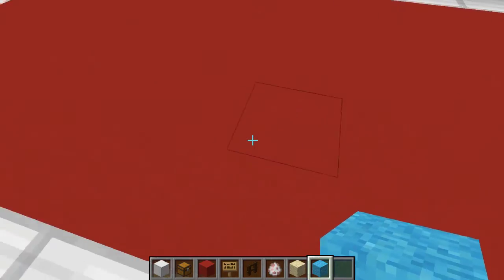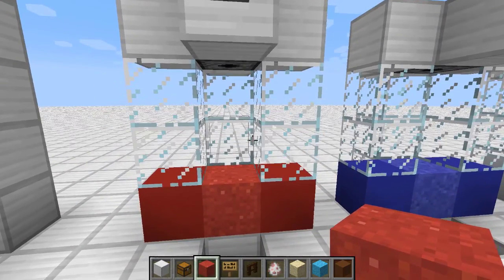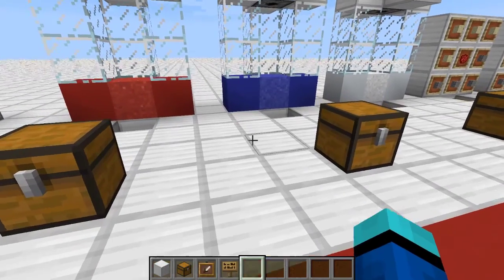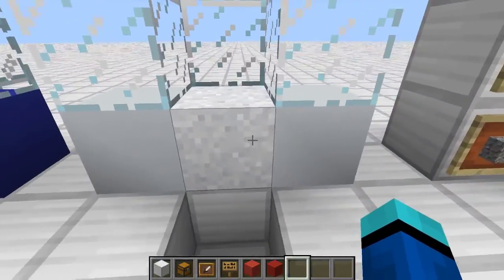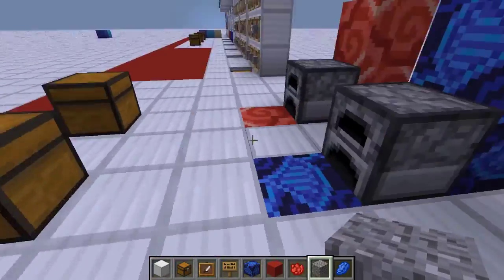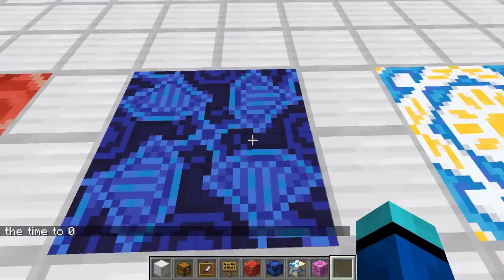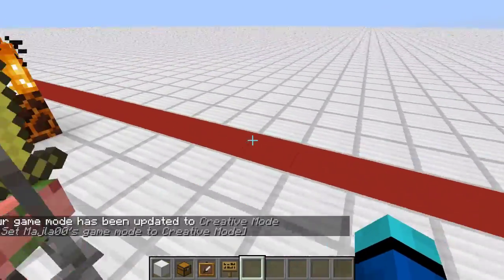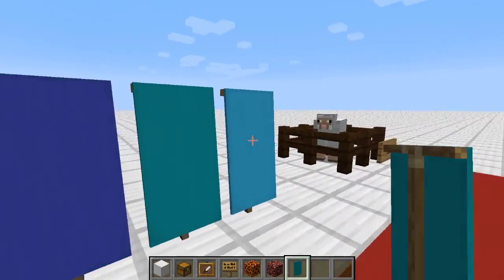MINECRAFT - 1.12 PRE-RELEASE | 17w06a SNAPSHOT!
Hello ladies and gentlemen, watch as I reveal and explain the latest snapshot yet. But until then, stay awesome lixards!